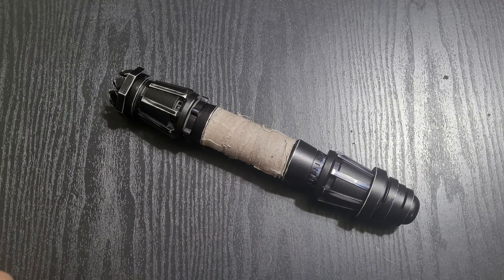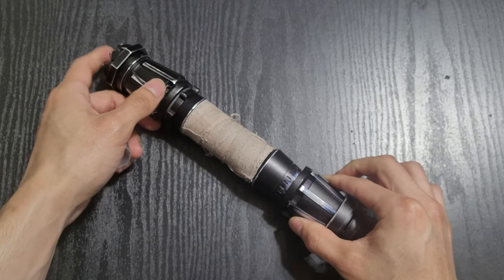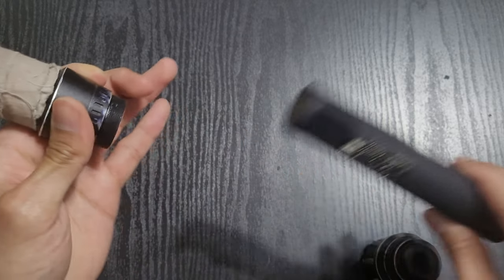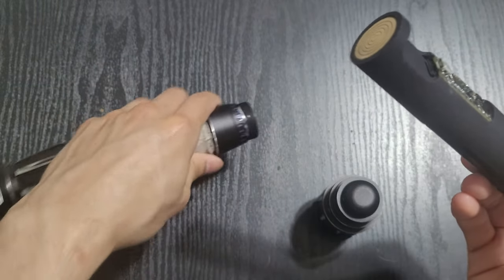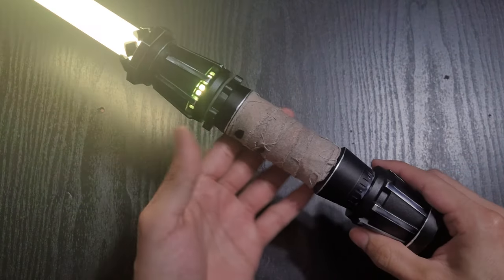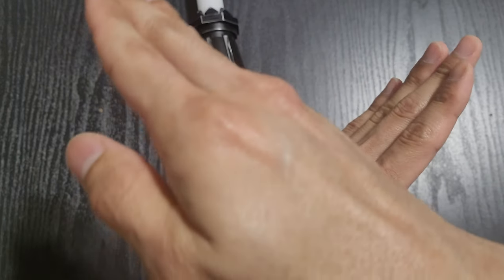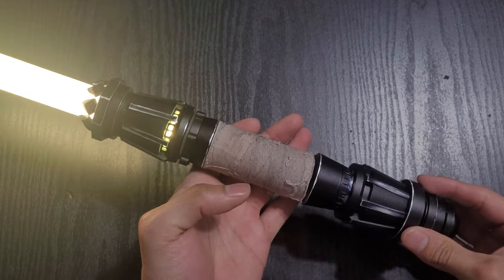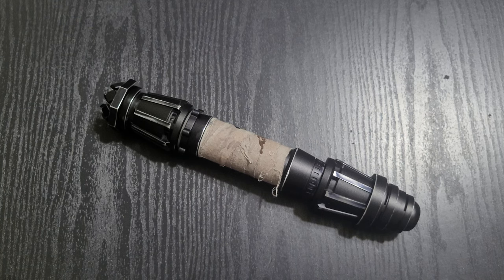WS Rey Scavenger Install/Overview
install/chassis overview video for a WonderfulSabers Rey Scavenger hilt!

chassis is available in my shapeways shop!